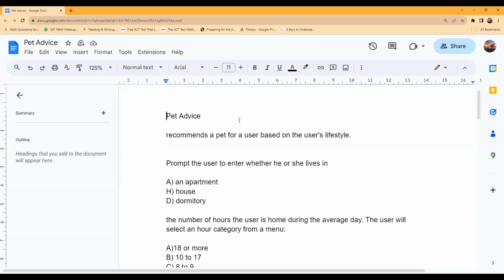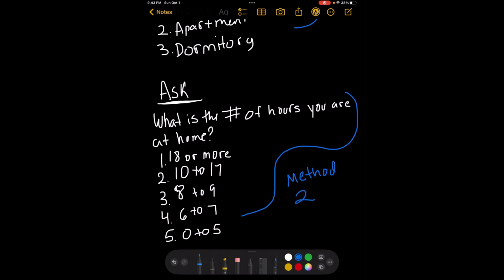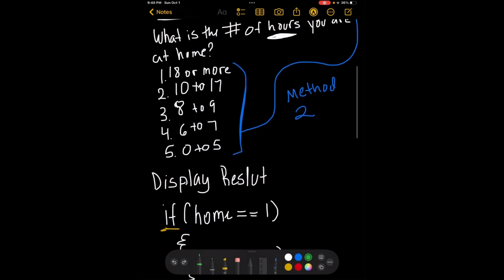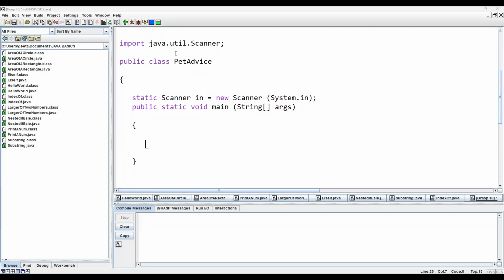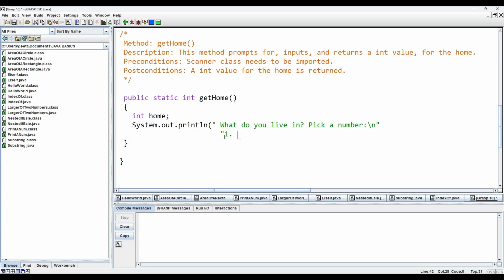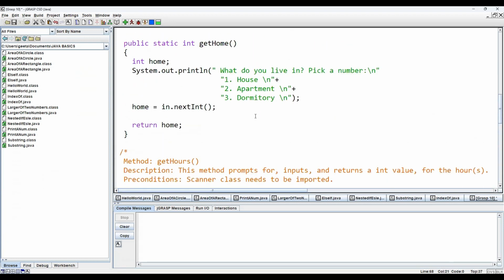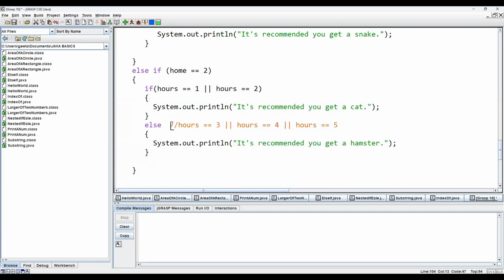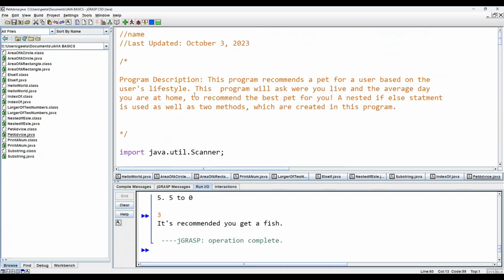Pet Advice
Today we coded a program called, Pet Advice in Java.
1. First we brainstormed
2. We coded

Thumbnail created from Canva